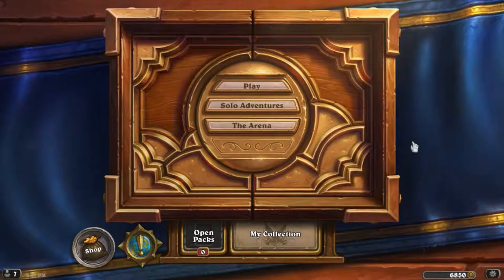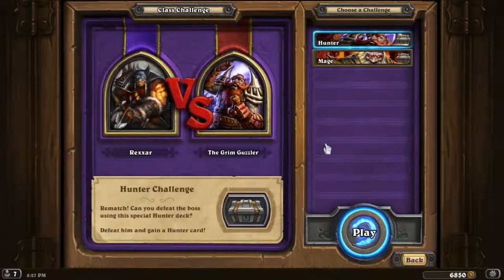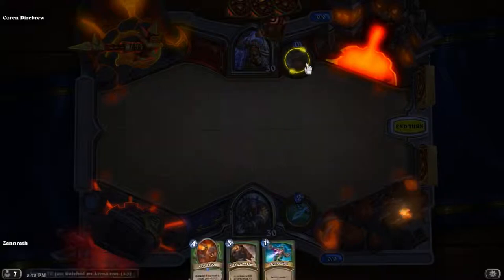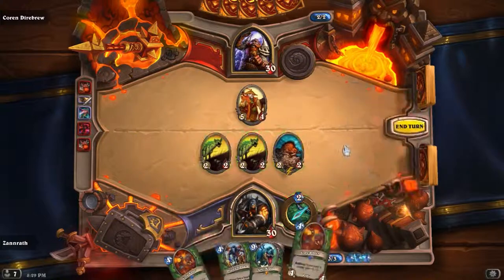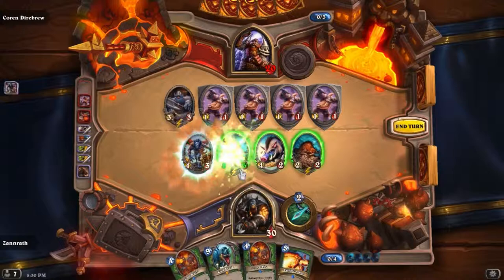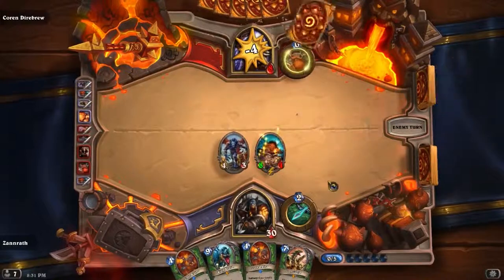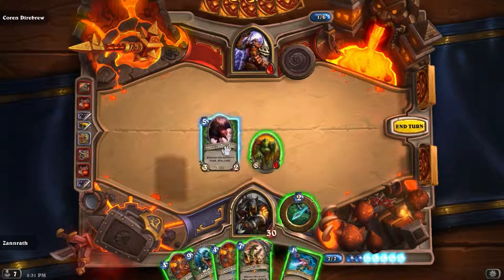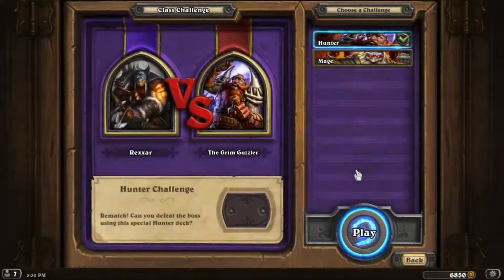Hearthstone: Blackrock Mountain - Hunter Class Challenge - Hungry, Hungry Hyenas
The Hunter Class Challenge of the Blackrock Mountain Adventure from Hearthstone.